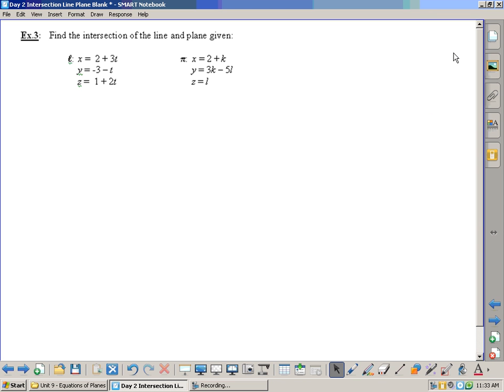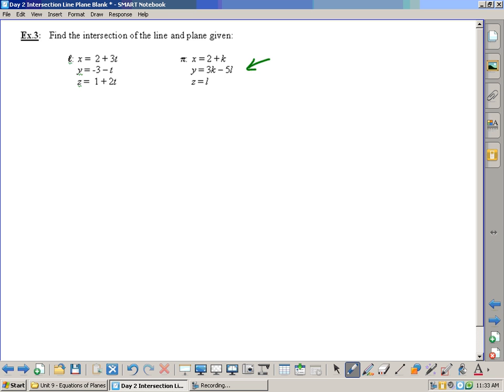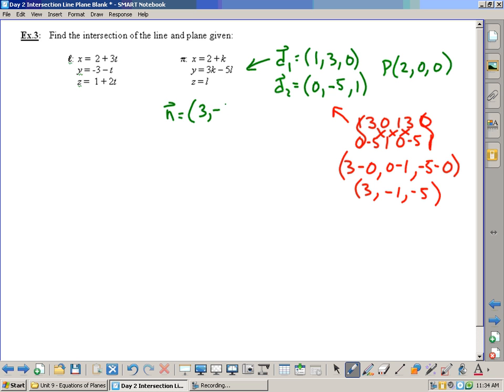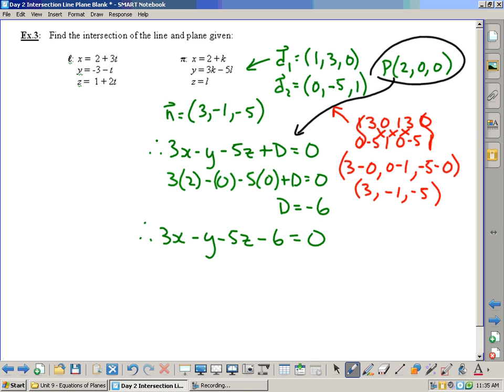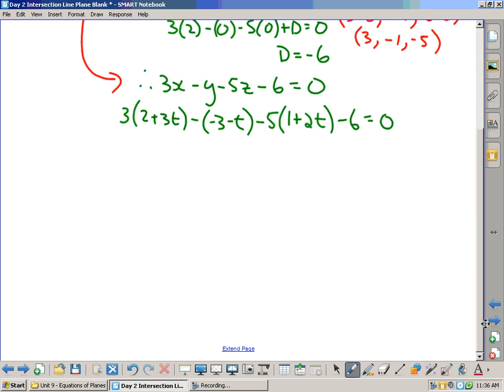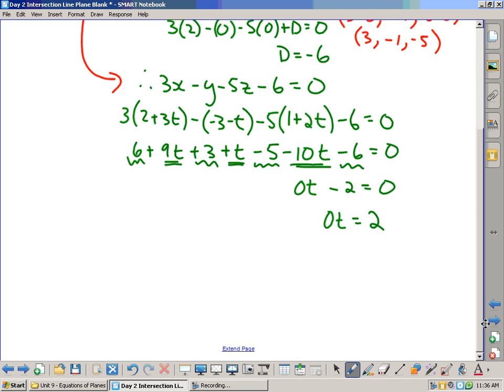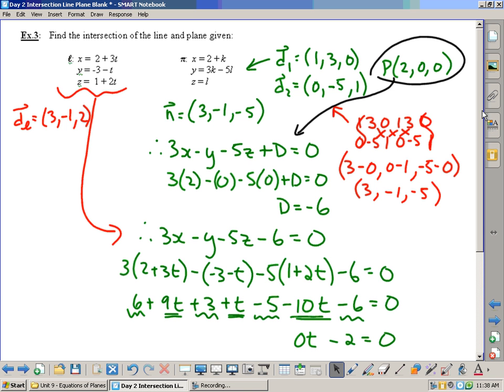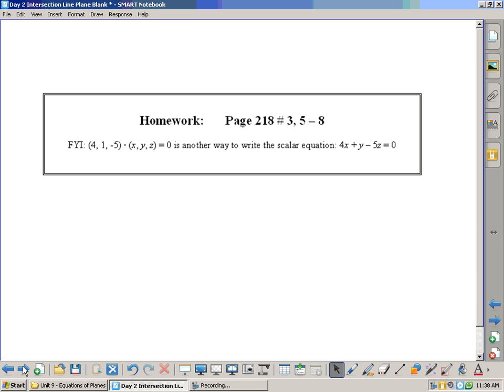MCV4U Unit 9 Day 2c Example 3 Video Lesson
MCV4U Unit 9 Day 2 Intersection of Line & Plane